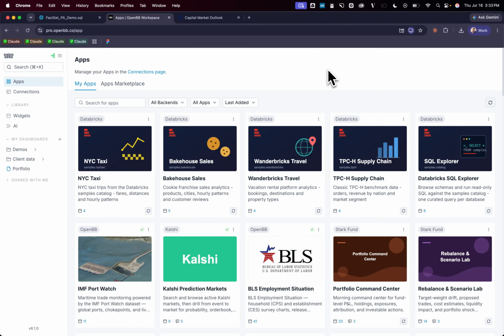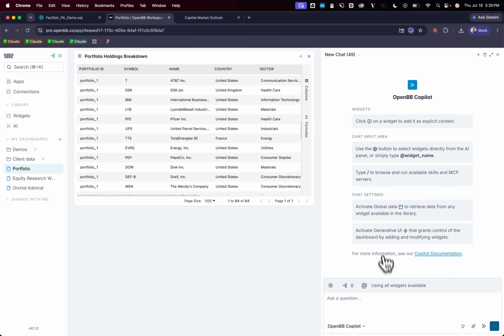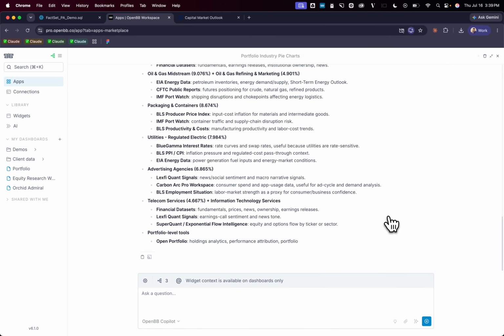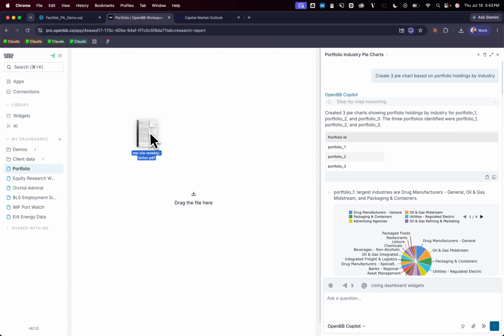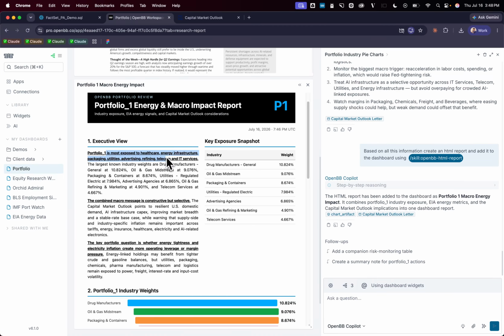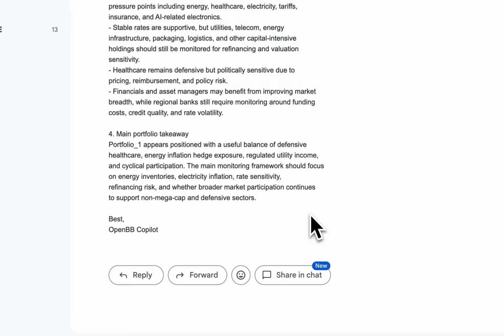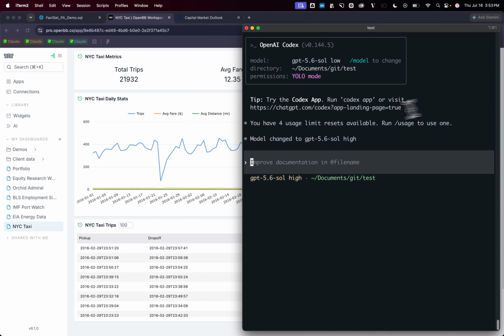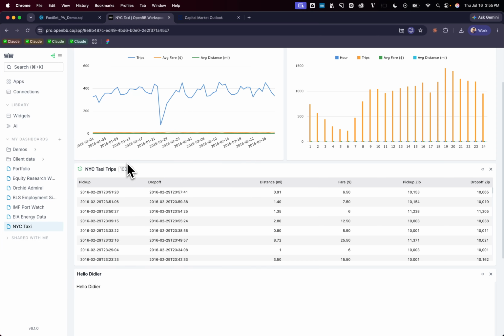OpenBB Workspace - AI capabilities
In this demo, I show how you can
- Connect your Portfolio data from FactSet (via Snowflake)
- Use AI to manipulate the Snowflake SQL query
- Use the AI agent to query about OpenBB marketplace
- Analyze your portfolio data vs EIA energy data
- Create an HTML report using a Skill
- Upload a PDF report and analyze it using RAG
- Send an email with insights based on AI chat with MCP
- Use an open source agent that is running locally
- Use Codex to control the workspace via MCP